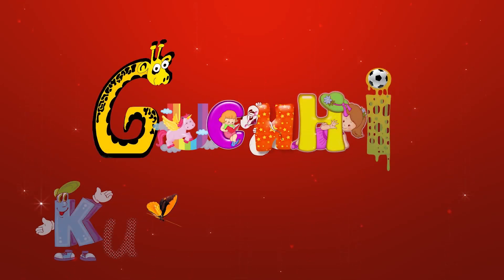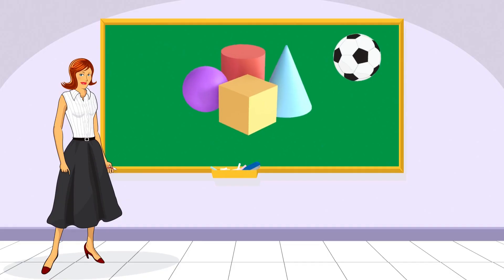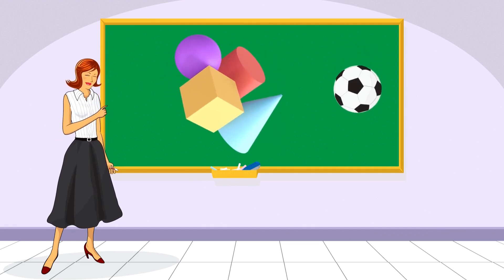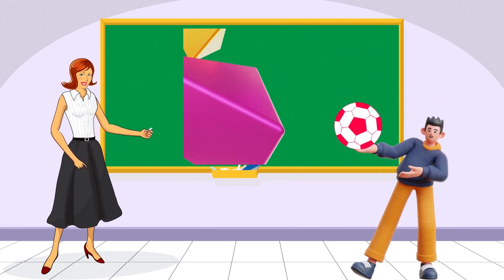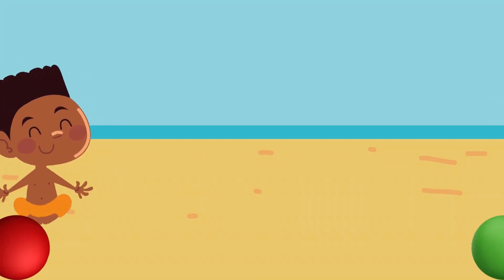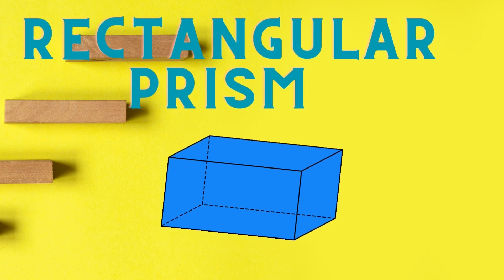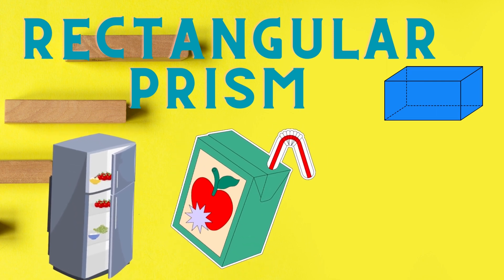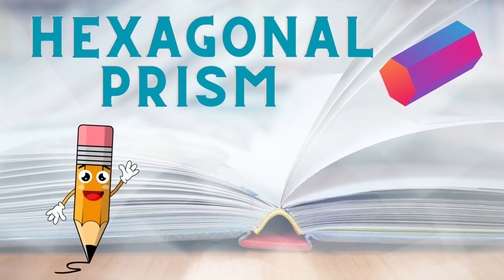3D shapes | To know about faces, edges and vertices of sphere, cone, cylinder | Geometric Shapes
Learn the basic 3D shapes for toddlers along with a few advanced bonus shapes in this energetic repeat after me children's learning video from Learning Time Fun! Learn to recognize Sphere, Cube, Pyramid, Cylinder Cone, Cone Triangular Prism, Triangular Prism Rectangular Prism, Rectangular Prism Hexagonal Prism, Hexagonal Prism! So many shapes, so little time.